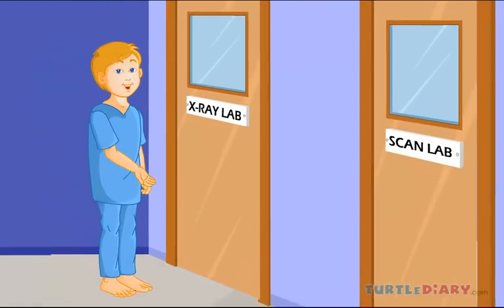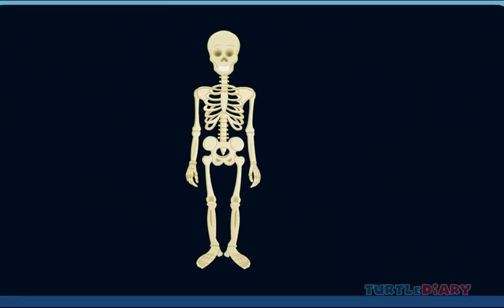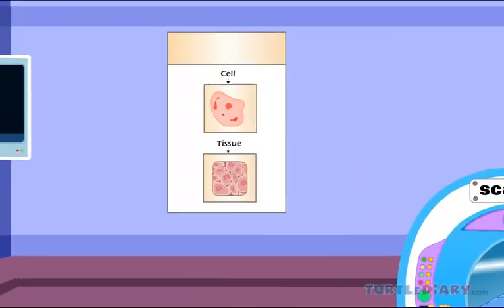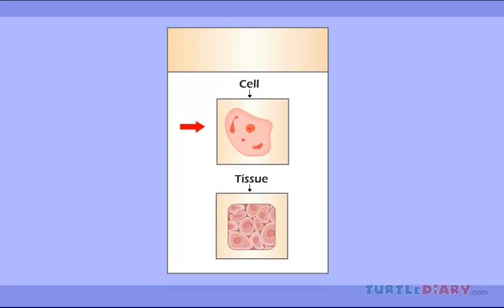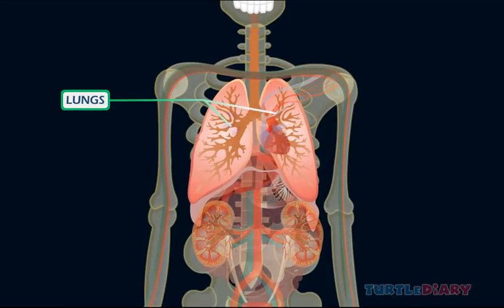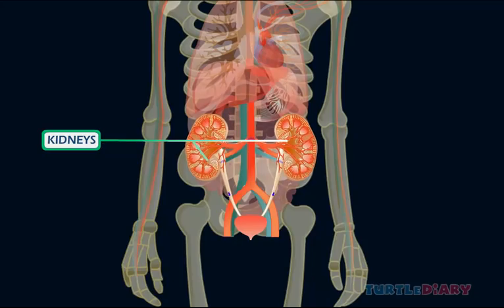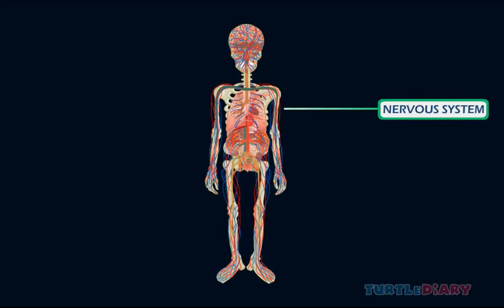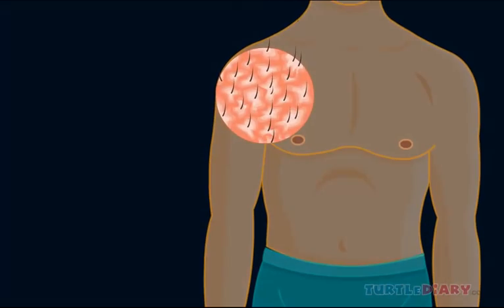Cool Human Body Facts * Science for Kids*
Cool Human Body Facts! In this educational science video for kids, we will learn about the characteristic features of the human body and how it works.